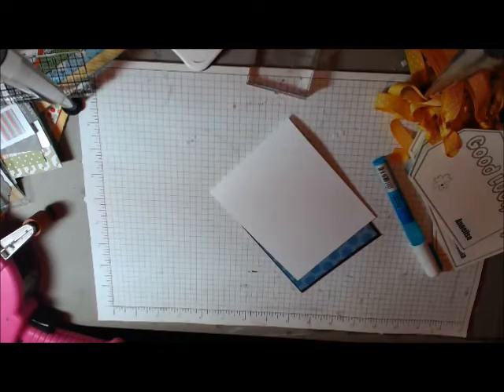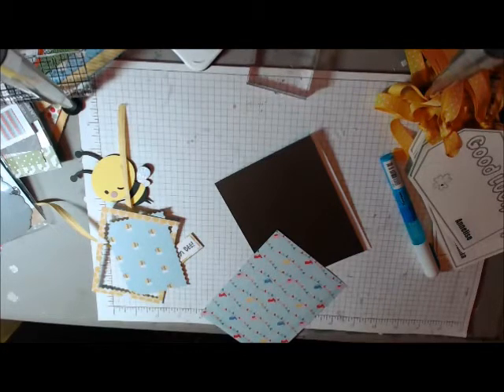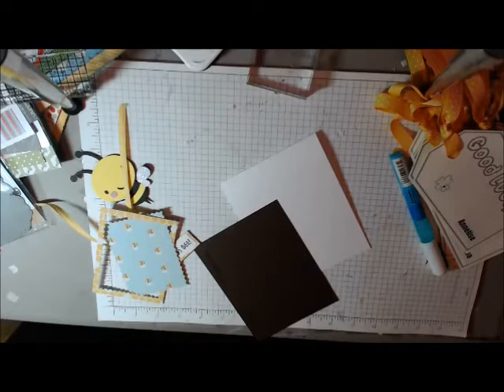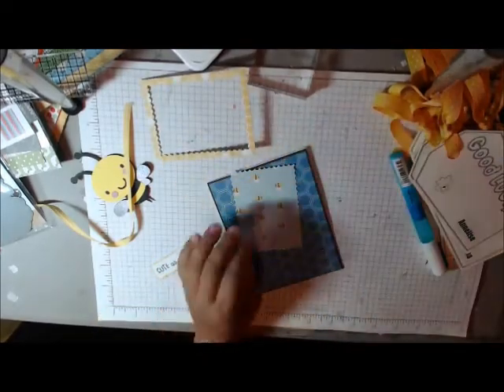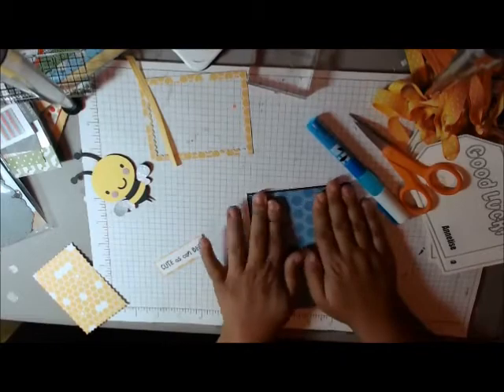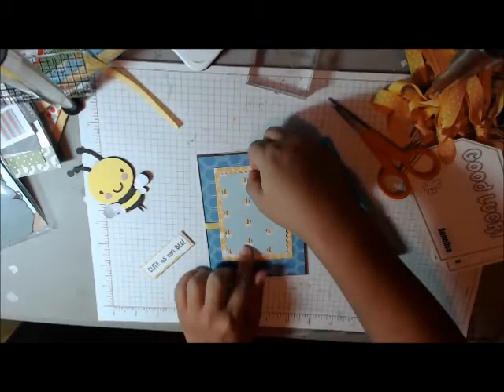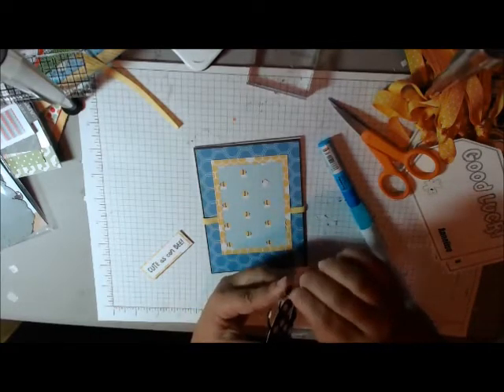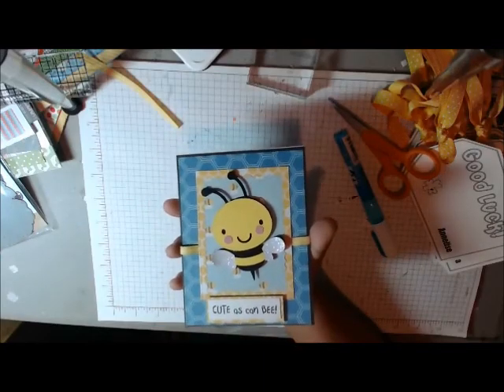Cute as Can Bee Cricut Card